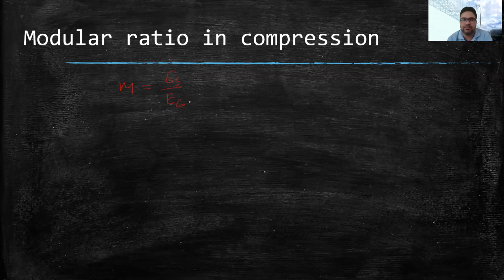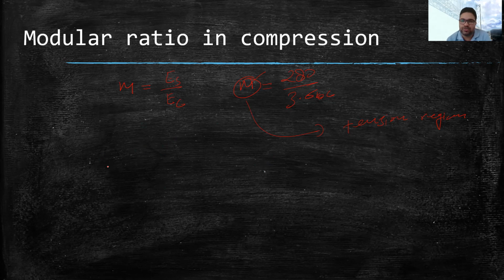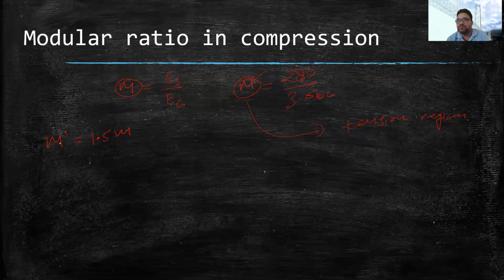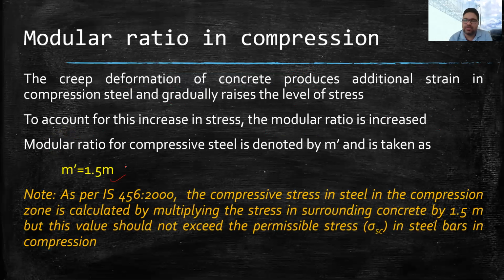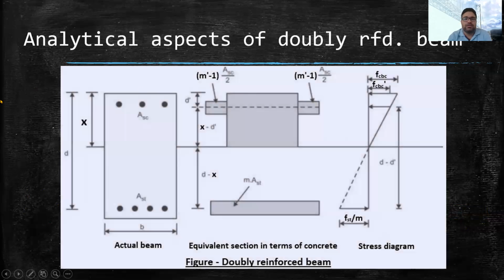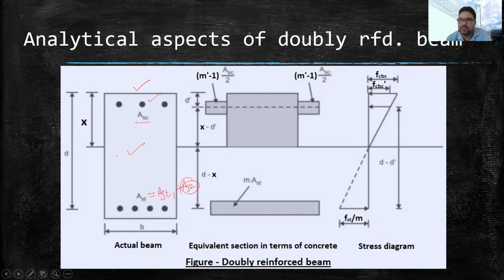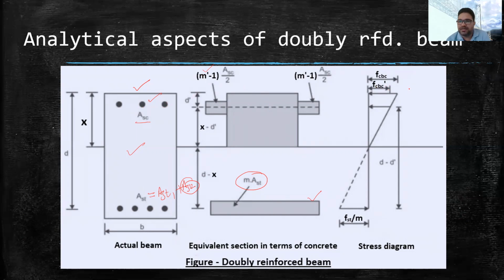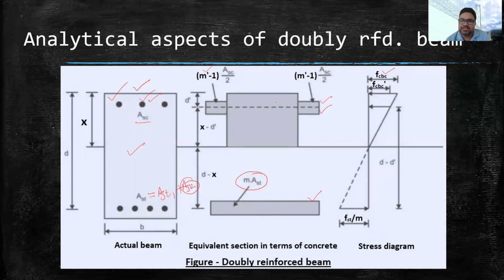Lecture 12 Part 2 Analysis of Doubly rfd beam - Modular ratio in compression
In the video, the modular ratio for compression reinforcement is discussed.